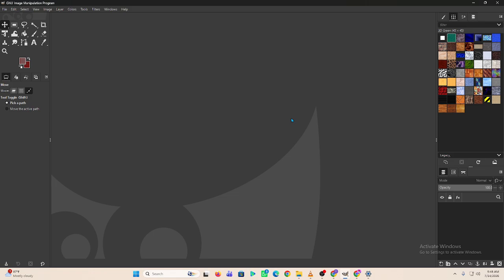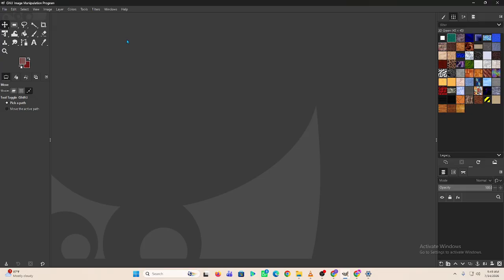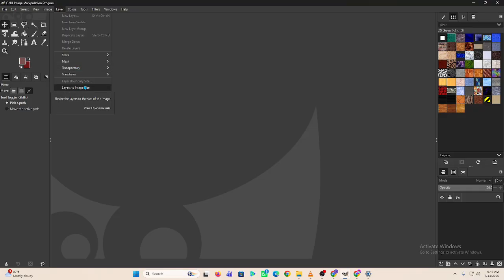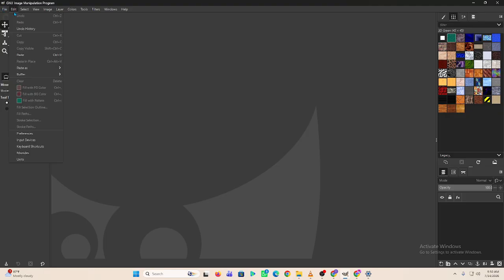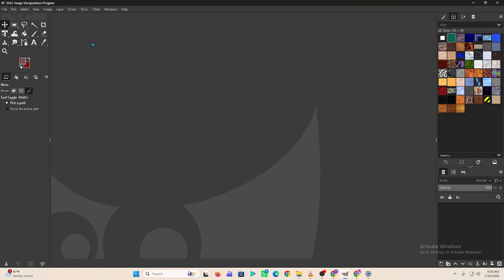How to Use Layers in GIMP Full Guide 2026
In this video, How to Use Layers in GIMP is explained step by step in this complete 2026 guide. Learn how to create, manage, organize, and edit layers to improve your photo editing workflow in GIMP. This tutorial covers adding new layers, adjusting layer order, using transparency, blending modes, layer masks, and advanced layer features for professional image editing. Perfect for US beginners, designers, photographers, and content creators.